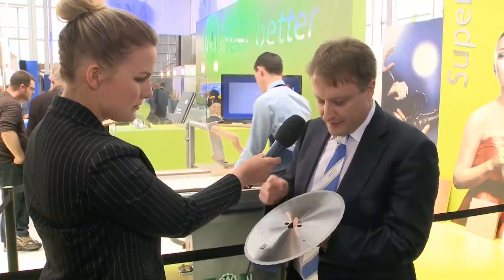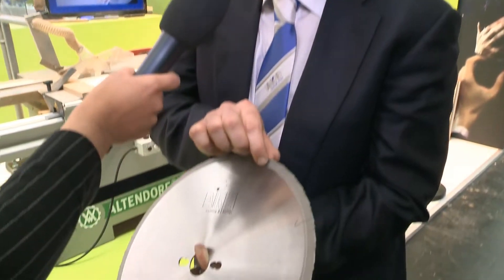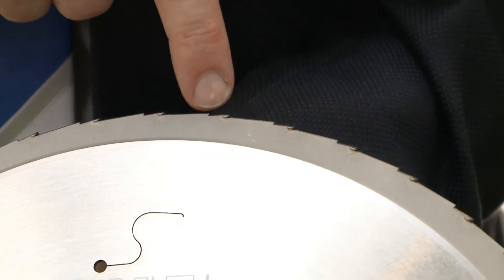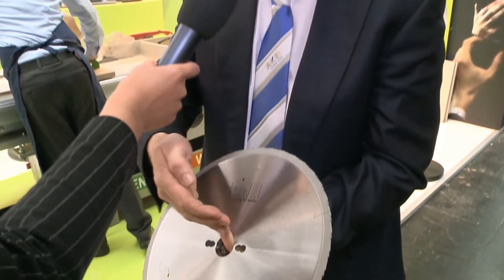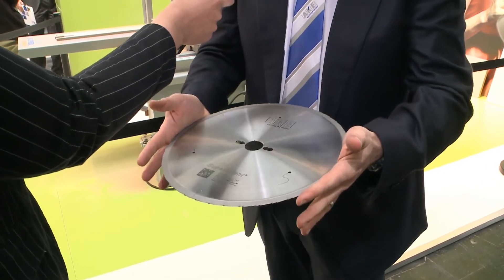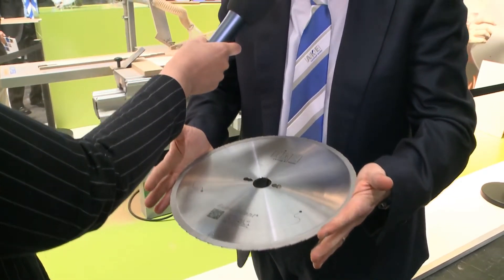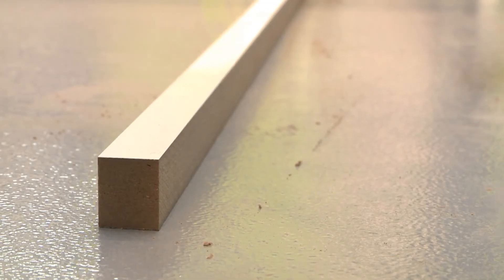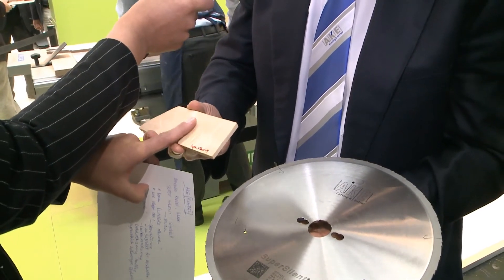LIGNA 2013: AKE reinvents Sawing (AKE)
Forget everything you have ever known about a saw blade. The SuperSilent saw blade combines a completely new basic body design with micro diamond blades and is therefore up to 20 decibel quieter than standard saw blades. Further advantages of the saw blade are the diverse uses for all wooden materials, as well as a brilliant cutting result. The SuperSilent also sets standards in work safety. There is hardly any danger of cutting when handling the blade despite a sharp cut.